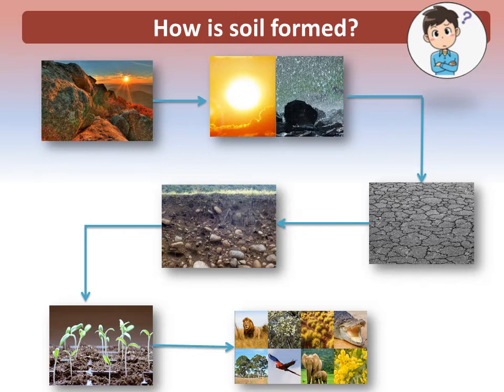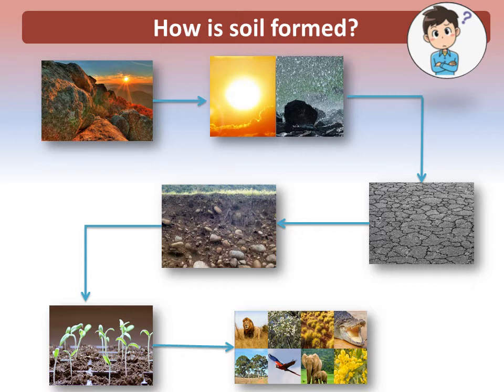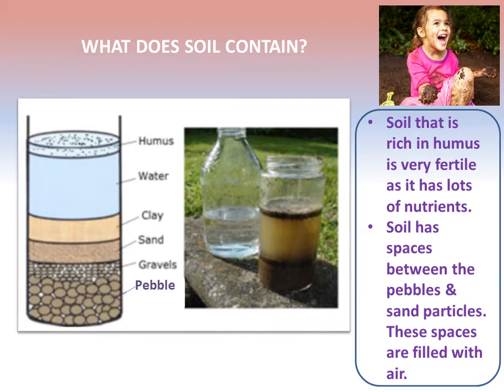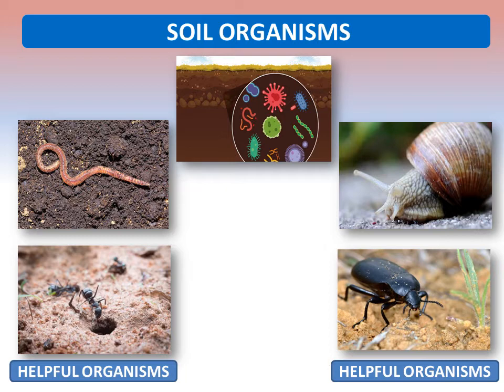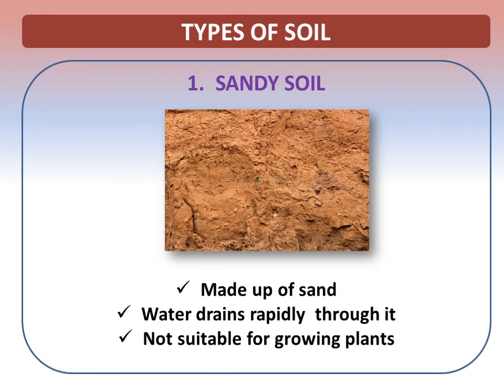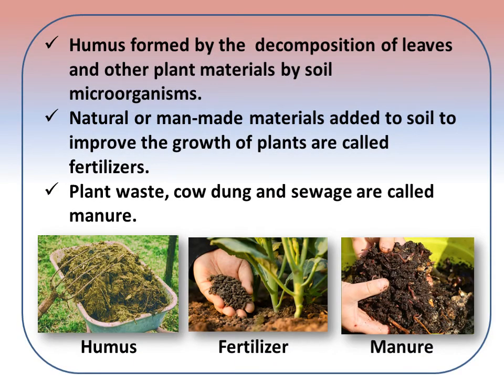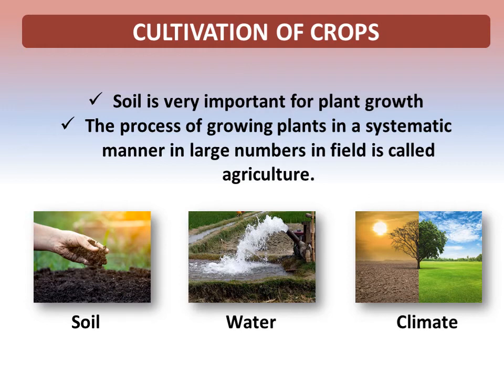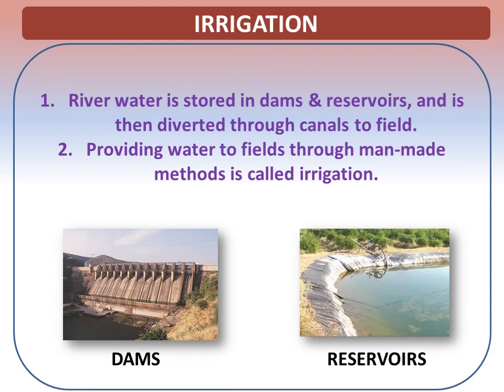CL 4 CH 1 SCI